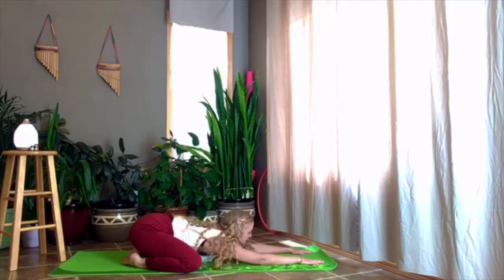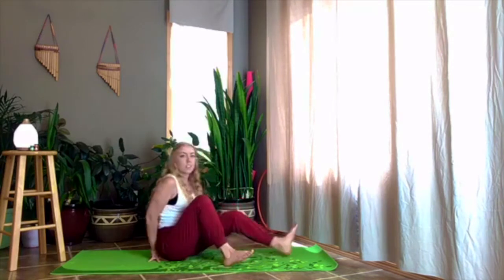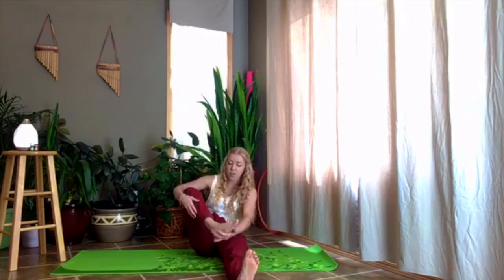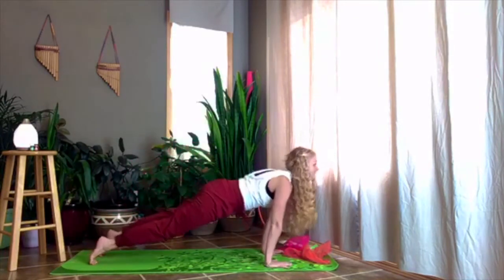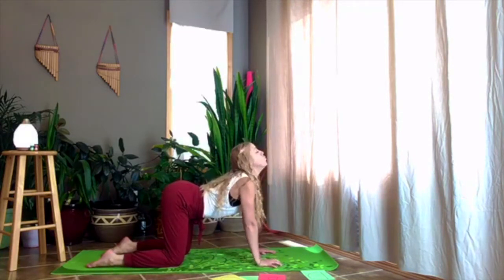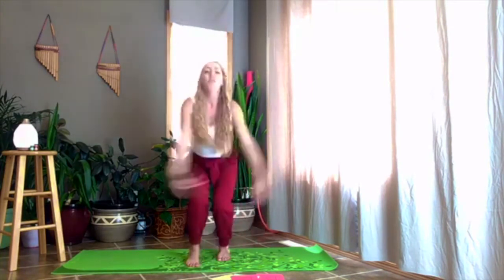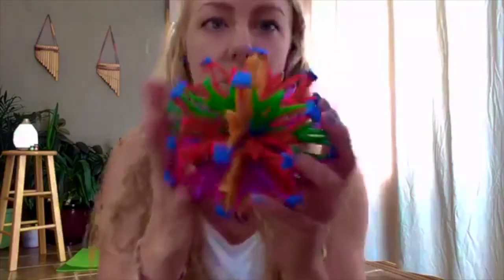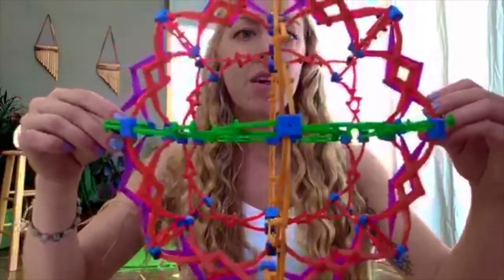Back to School Family Yoga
Have fun doing yoga, dancing, and meditating with your little ones in this Back to School Family Yoga class!

In this yoga class your child will learn:
 - How to meditate to help focus for learning
 - A yoga sequence to the song Wheels on the Bus
 - Alphabet yoga
 - Sun Salutation
 - Deep breathing to feel calm and relaxed

If you'd like to take part in monthly live classes, please request to join my kids yoga Facebook group!